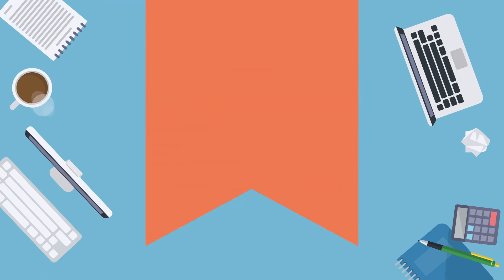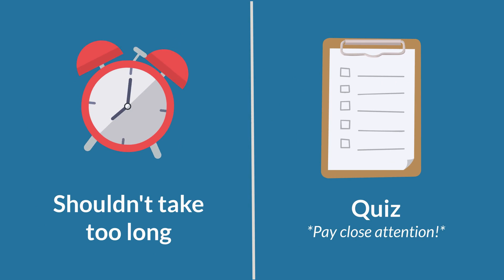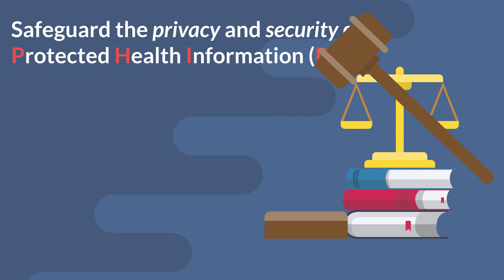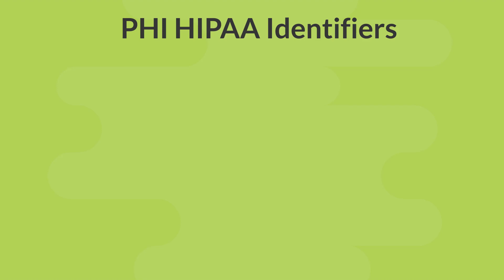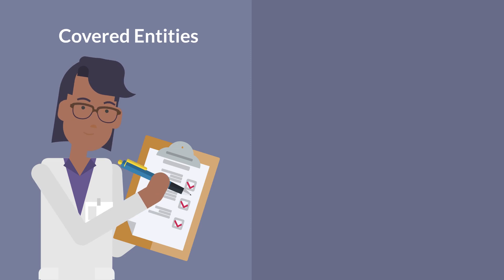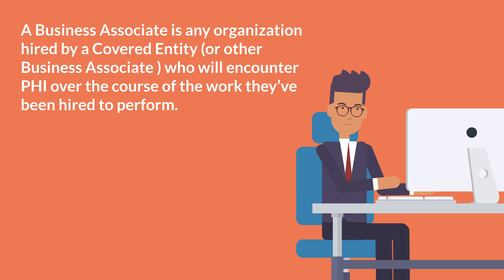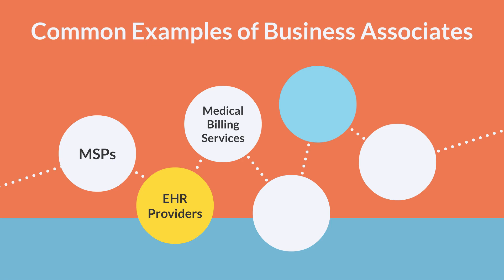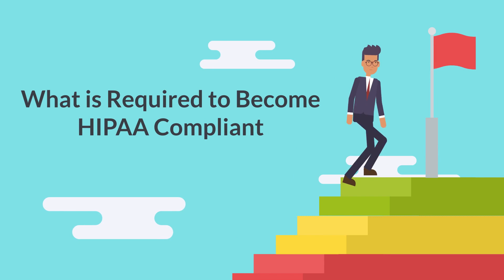HIPAA Training 101: What is HIPAA Compliance?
Do you know the basics of HIPAA? This short video will help you learn about HIPAA 101training, the difference between Covered Entities and Business Associates, and what to do if a breach occurs.

Want more information?